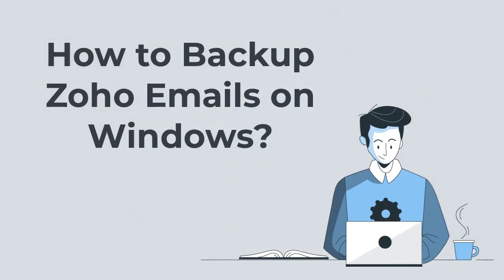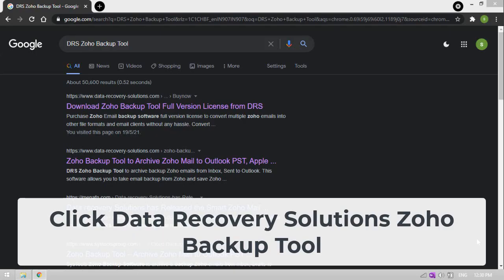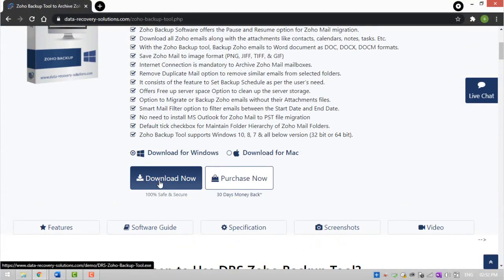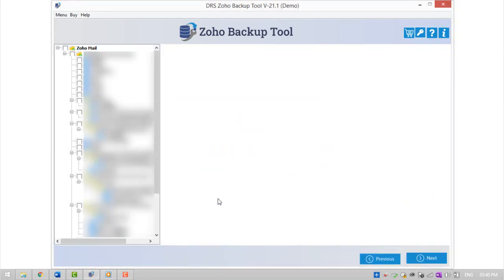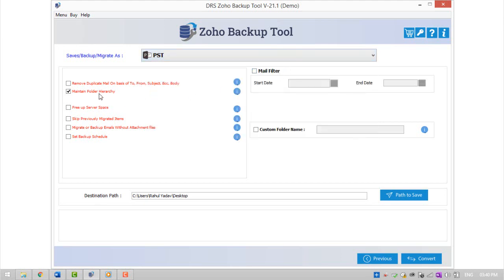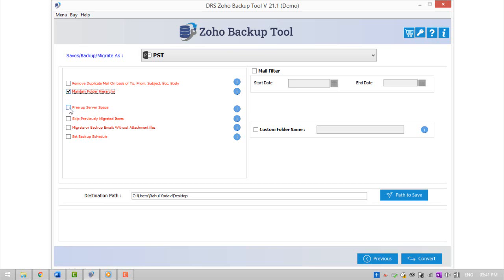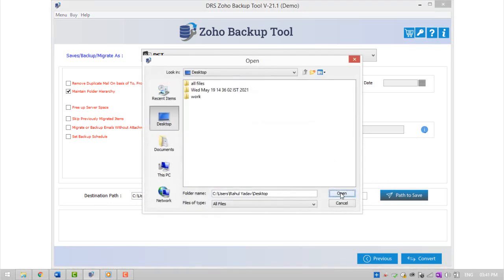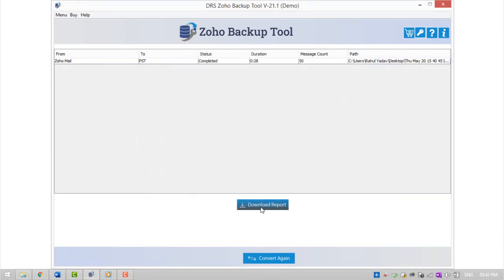How to Backup Zoho Mail & Save to Outlook on Windows OS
Are you Looking for a solution to How to Backup Zoho Emails on Windows OS?
First of all, Go to the Google search bar and search for DRS Zoho Backup Tool, then click on the top result from the search list Click Data Recovery Solutions Zoho Backup Tool. You can check the multiple Advanced features of this tool such as:
● Export Zoho Emails to Multiple email clients and file formats.
● Offers Mail filter feature to export emails for selected email backup.
● Offers to Set Backup Schedule.
● Offers to remove duplicate emails and free up server space option during the backup process.
● Supported by all the major Windows OS including the recent Windows